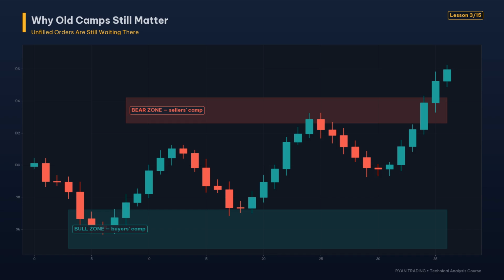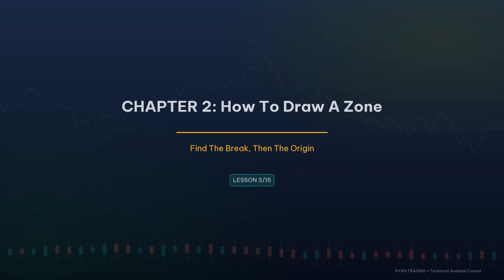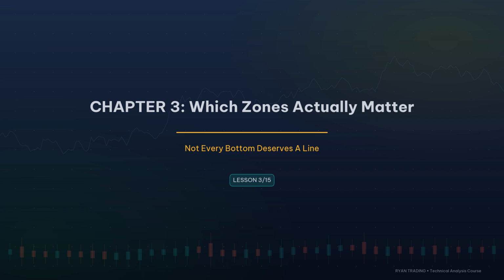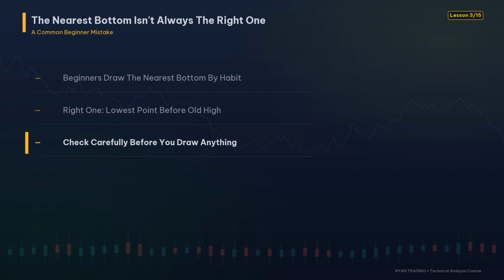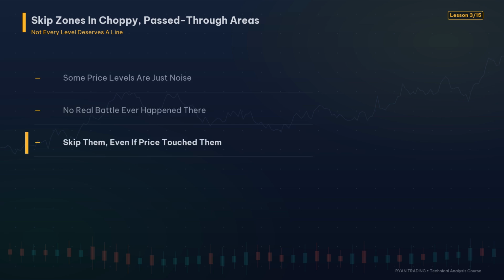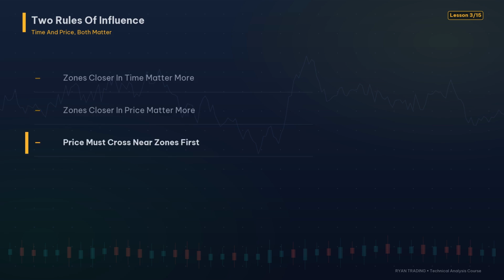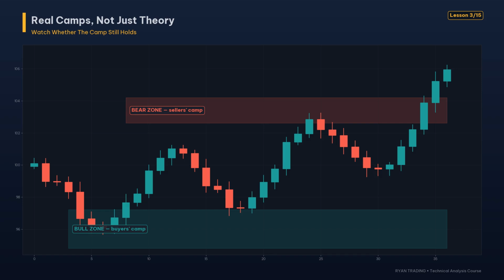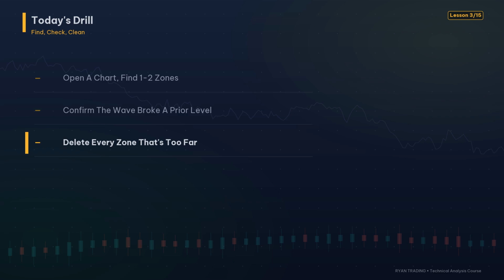The Hidden Battle Camps On Your Chart | Bull & Bear Law – Lesson 3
Every chart hides old battle camps most traders never notice — leftover orders just waiting for price to come back. In this lesson, you'll learn exactly how to find and draw them.

You'll learn:
• Why Bull Zones and Bear Zones exist, and why unfilled orders make them react
• The exact two-step method to draw a zone at its true origin
• Which tops and bottoms actually matter, and which ones to ignore
• Why you should read every chart right to left, not left to right

This is Lesson 3 of a 15-lesson course taking you from complete beginner to reading any chart with confidence.

🚀 Crypto Trading & Community
Bybit:

📊 Sharing crypto market insights, trading knowledge, market updates, and potential opportunities.

⚠️ Crypto is highly volatile. Always DYOR and manage your risk.